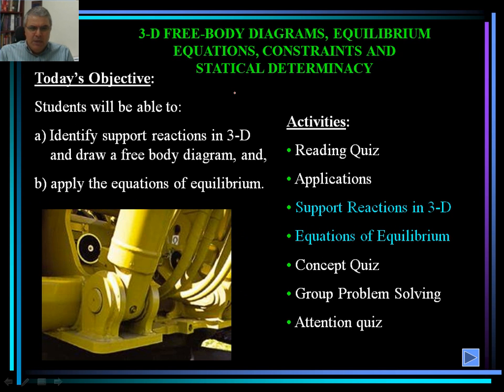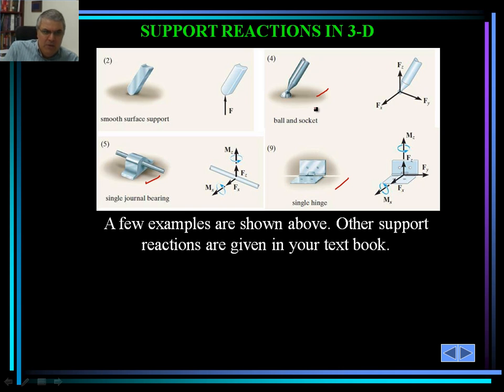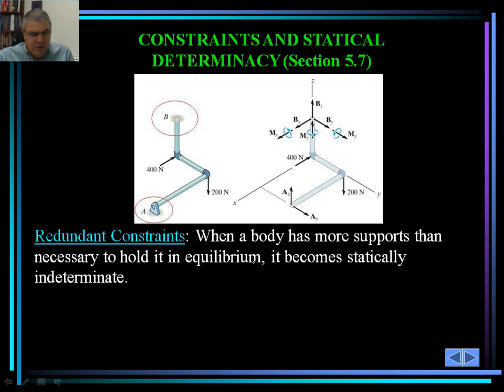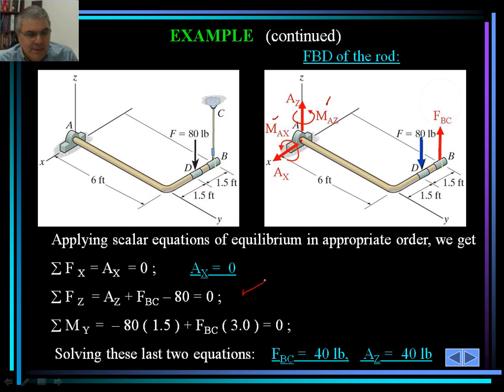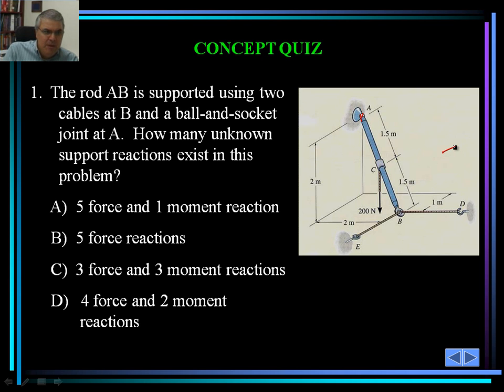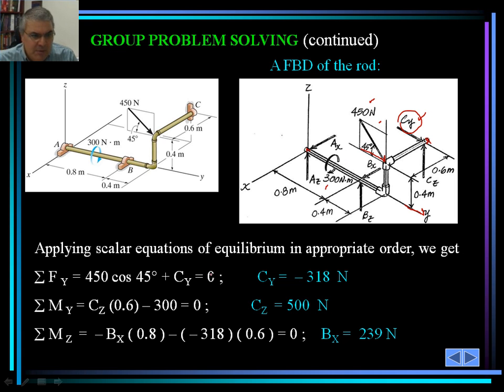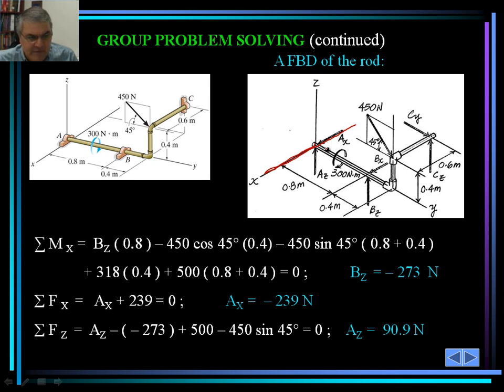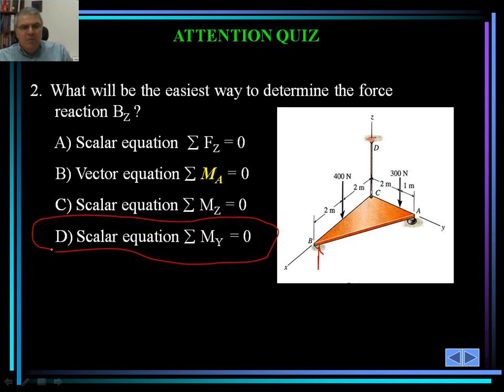Statics: L05 3: 3D FBD and Equilibrium